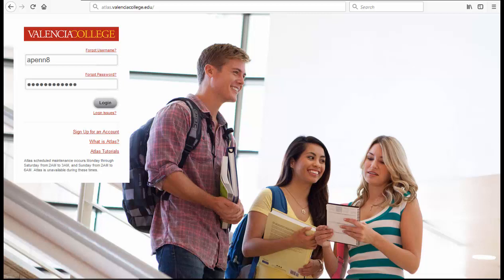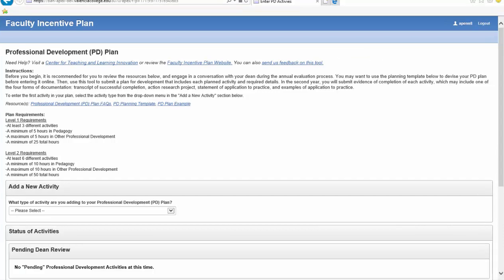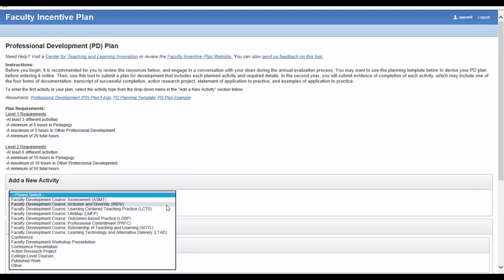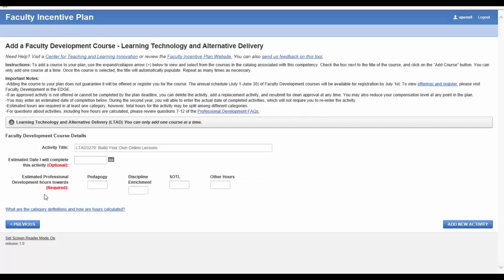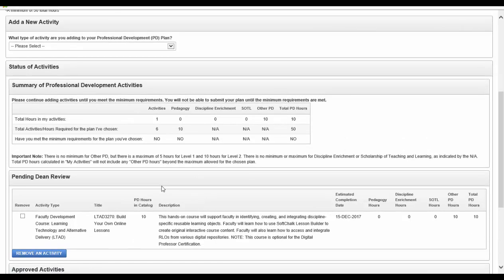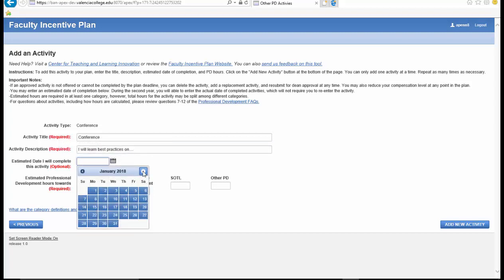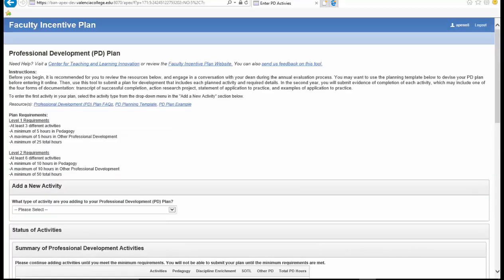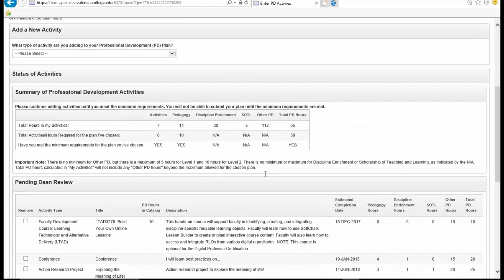Faculty Incentive Plan (FIP) for Faculty: Year One- Entering Your Proposed PD Plan Activities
This screencast tutorial guides faculty members through the Faculty Incentive Plan (FIP) Tool at Valencia College as it pertains to the entry of their Professional Development (PD) Plan proposed activities inside of the Faculty Incentive Plan (FIP) Tool.